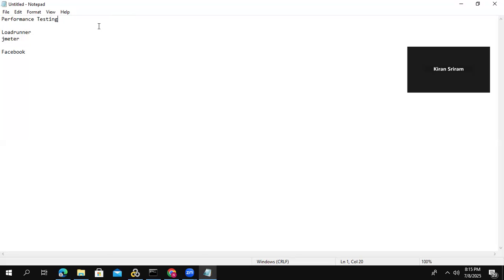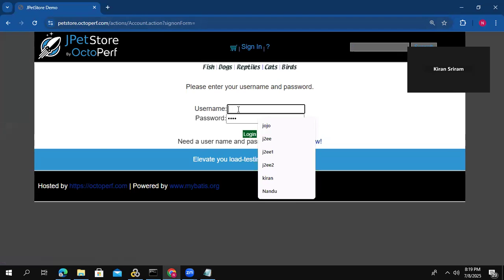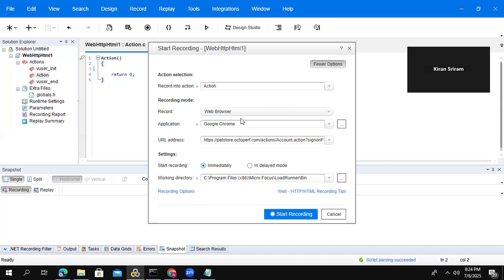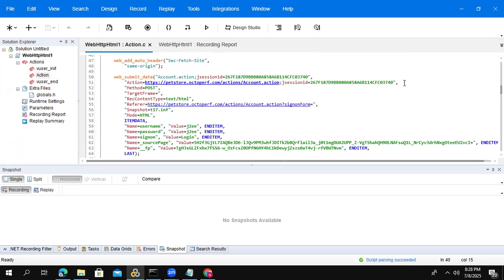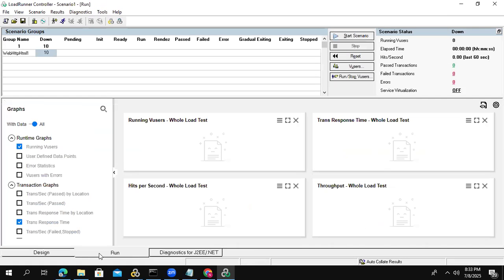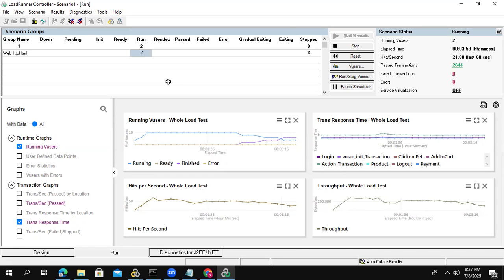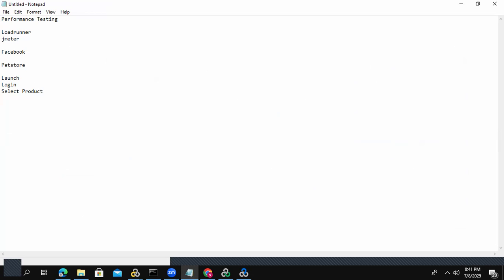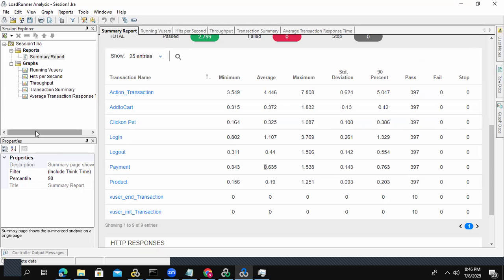Performance Testing using Load runner Demo class